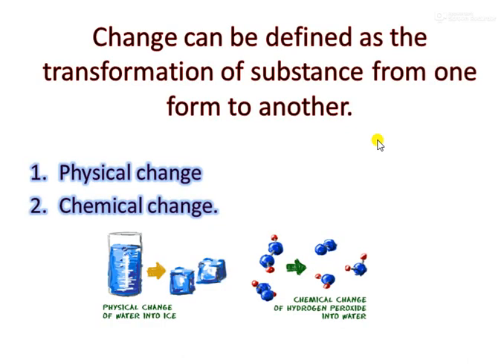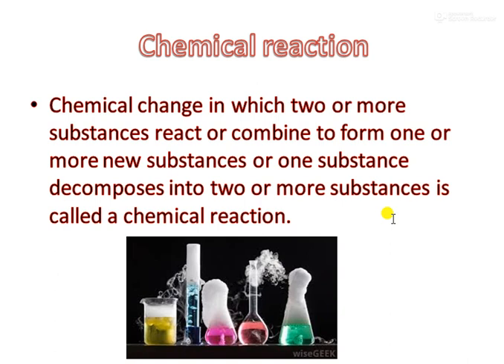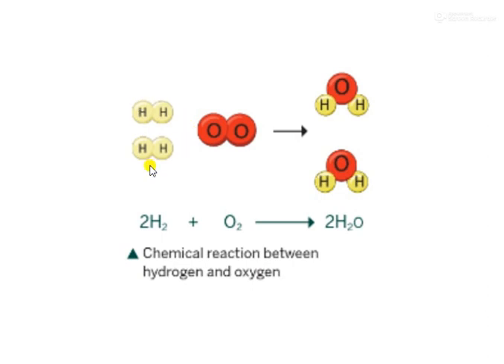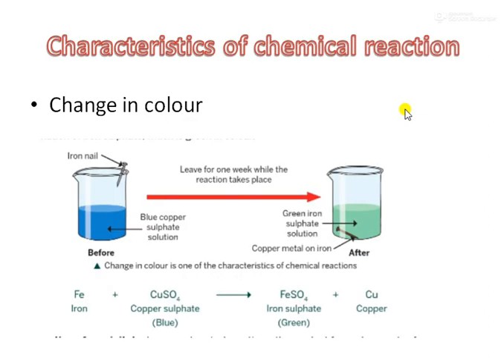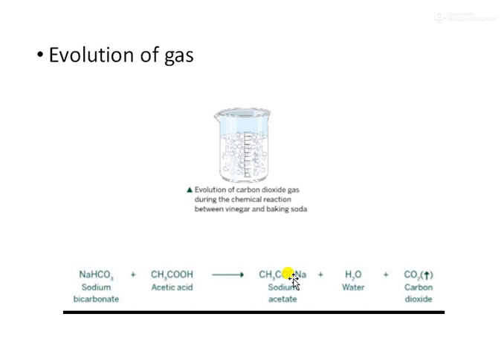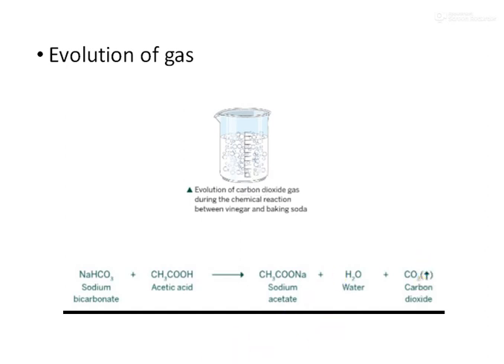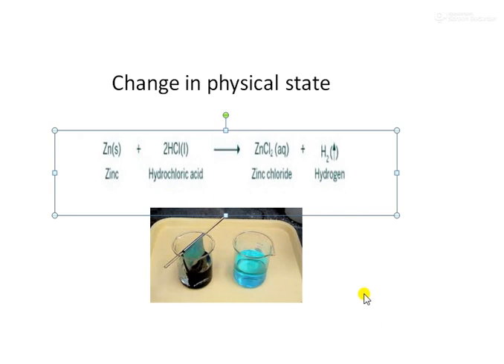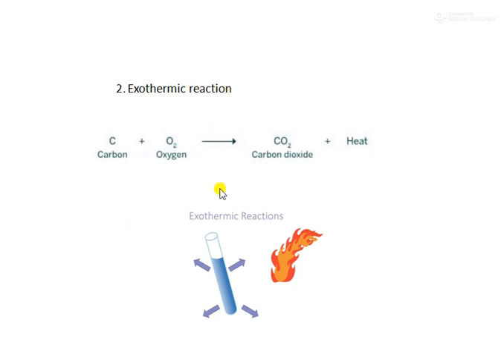Class-VII, Sub- Chemistry, Chap- languages of chemistry, part-1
BY-JUMI SAHU